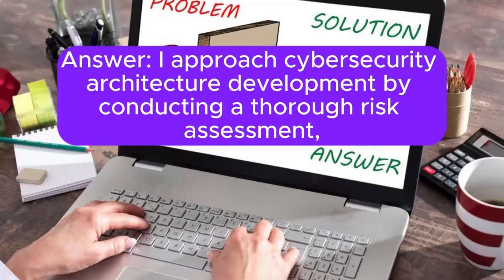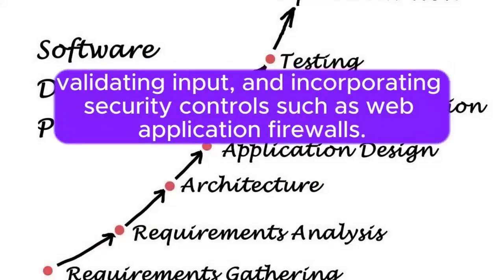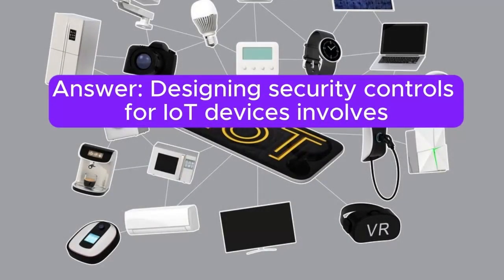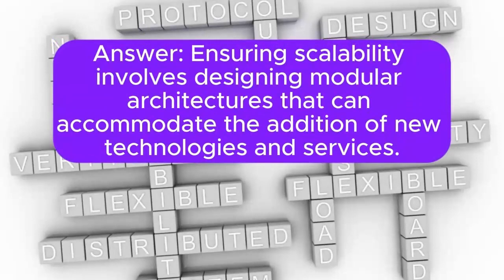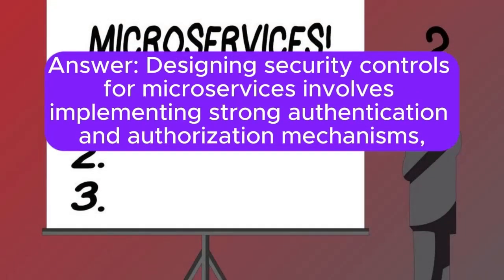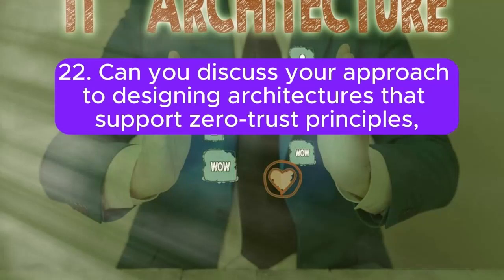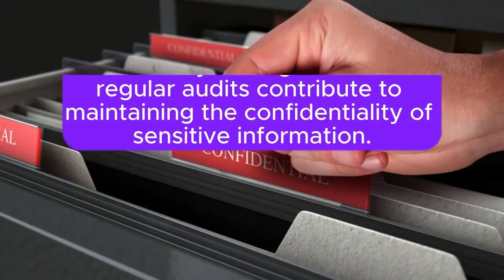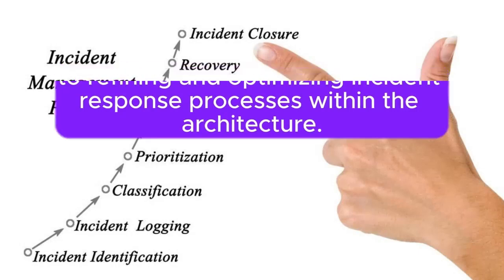"Cybersecurity Architect", Most Asked Interview Q&A in CYBER SECURITY ARCHITECT Interviews!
ALL Types of Most Asked Interview Q&A (Scenario-Based, Technical-Based, Behavioral-Based, Generally Most Asked, Real-World Problem-Solving and System Design) Required for your "CYBERSECURITY ARCHITECT" Interviews are here. You people can download ALL PDFs in a single ZIP file from below Link:

NOTE :  I have Provided a preview of first 2 (or) 3 Pages for each PDF. So, You people can check previews before downloading. Crafted by industry experts, each PDF offers in-depth and informative answers designed to give you a competitive edge and ensure thorough preparation. If you people see previews means I don't think you people leave without downloading.

Check following video For most asked interview questions and answers of "Cyber Security" For FRESHERS or ENTRY-LEVEL PROFESSIONALS:

Check following video For "Cyber Security Analyst" most asked interview questions and answers:

Check following video For "Cyber Security Scenario-Based" most asked interview questions and answers:

Check following video For "Cyber Security Internship" most asked interview questions and answers:

Check following video For "Cyber Security GRC (for Governance, Risk and Compliance)" most asked interview questions and answers:

Check following video For "Application Security Engineer" most asked interview questions and answers:

Check following video For "Cloud Security Engineer" most asked interview questions and answers:

Check following video For "Network Security Engineer" most asked interview questions and answers:

Check following video For "Application Security Engineer Scenario-Based" most asked interview questions and answers: